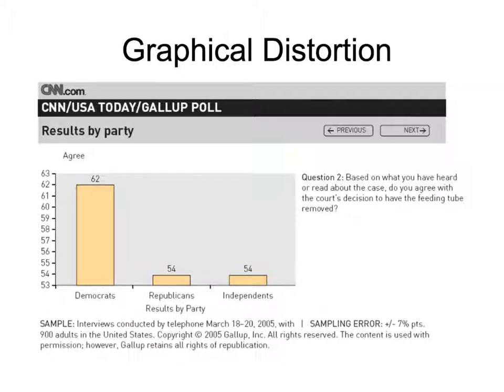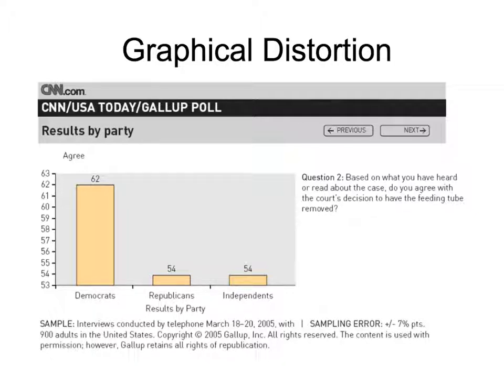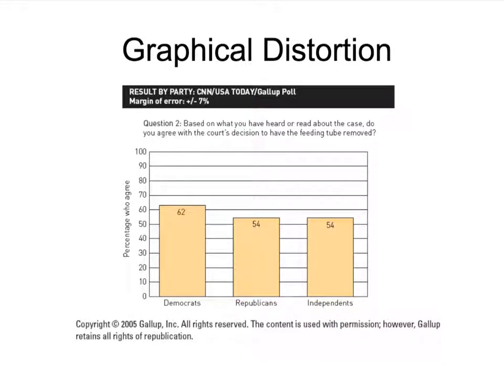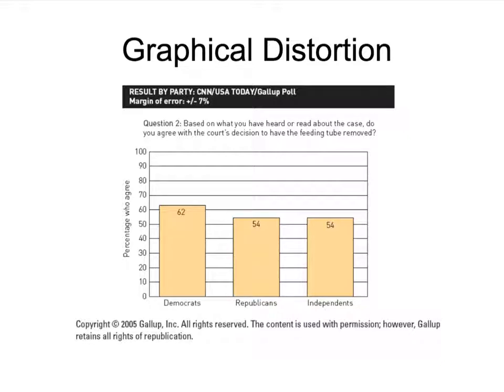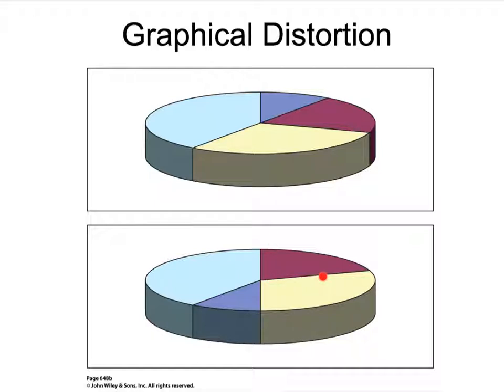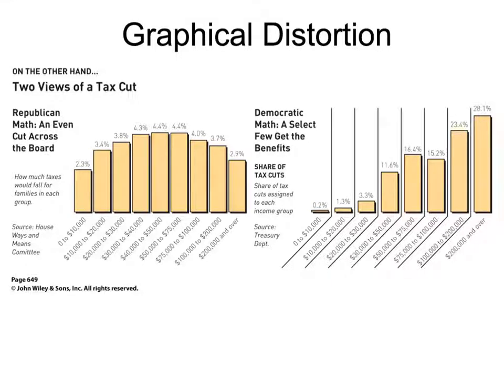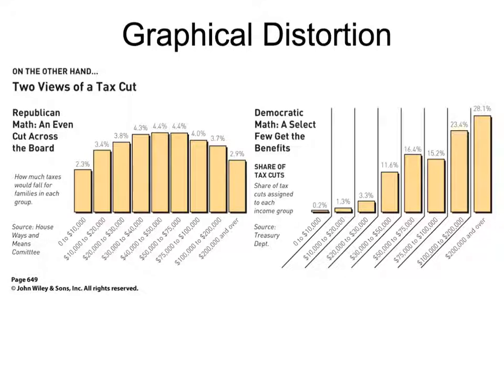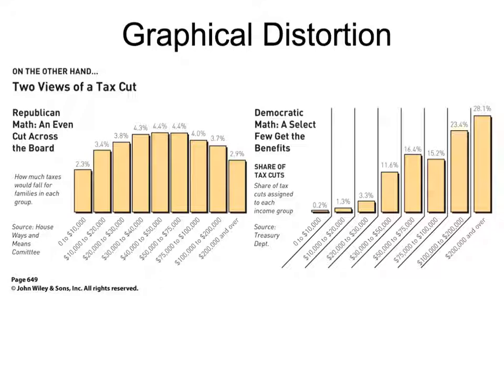2 Graphical Distortion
Second Video in the Stats series for MTH 101